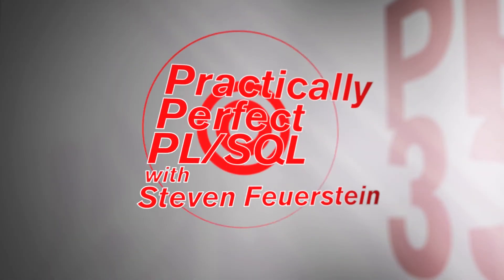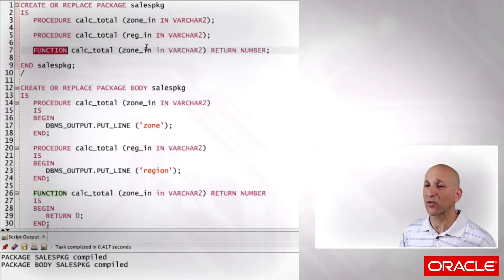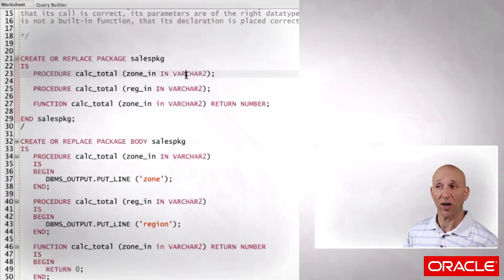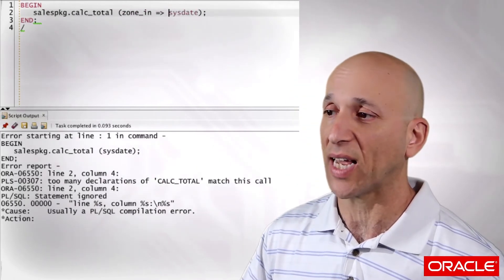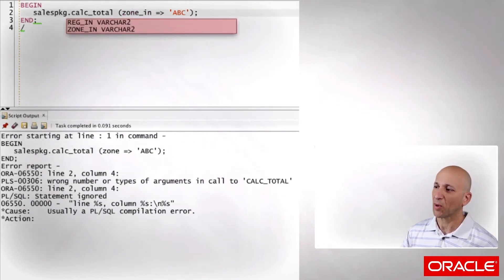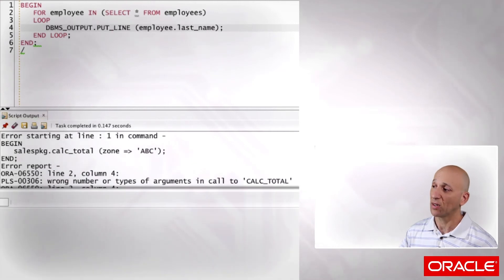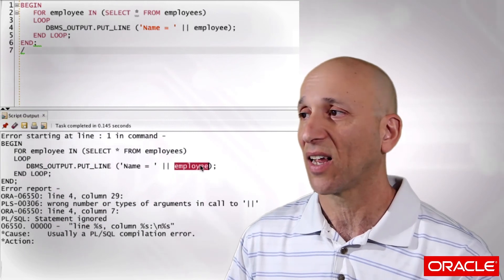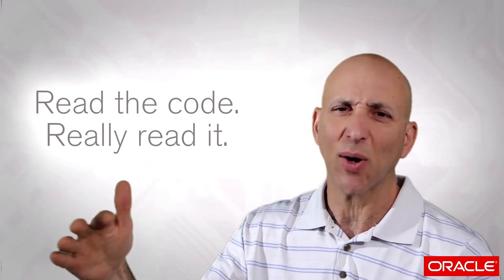About that error: PLS-00306: wrong number or types of arguments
You want to call that subprogram. You NEED to call that subprogram. But you keep getting a compile error: "PLS-00306: wrong number or types of arguments". What is causing this? How do I fix it?

In this video, Steven explores the PLS-00306 error and some of its nuances. After watching this, you should be well prepared to quickly resolve PLS-00306 the next time it attacks your code.